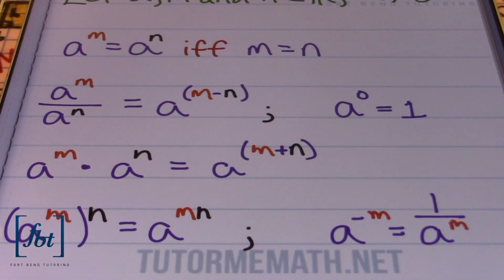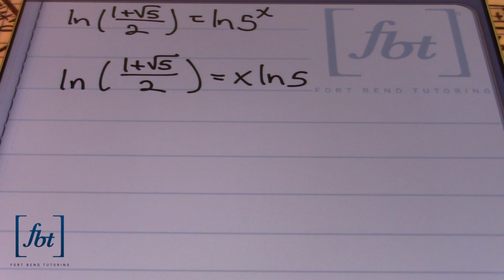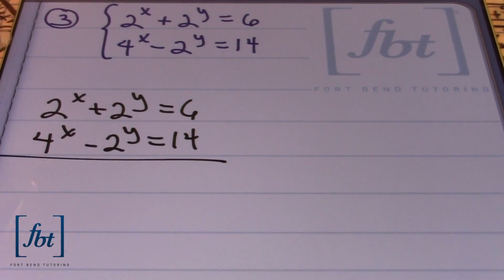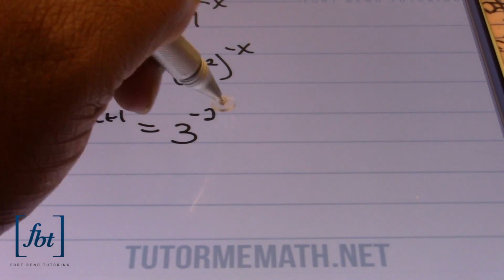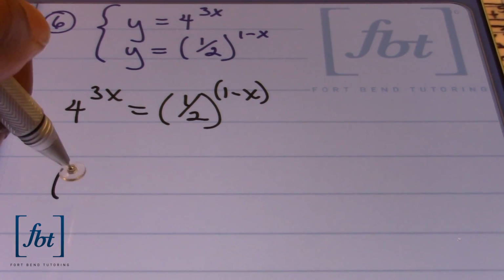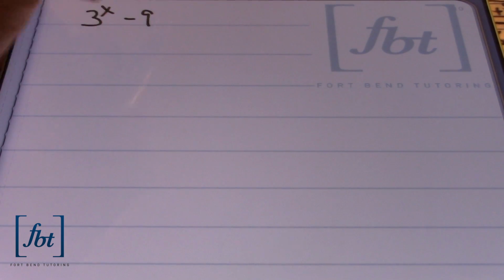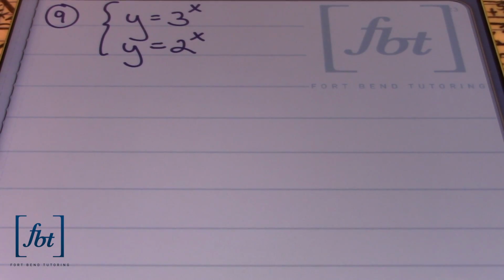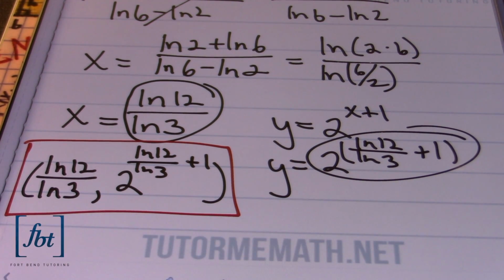Systems of Exponential Equations [fbt] (Nonlinear Systems Pt. 3)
This video by Fort Bend Tutoring shows different strategies for solving systems of exponential equations. Ten (10) problems are included in this free tutorial. Instruction by Larry "Mr. Whitt" Whittington.